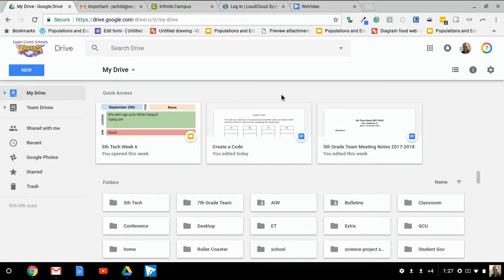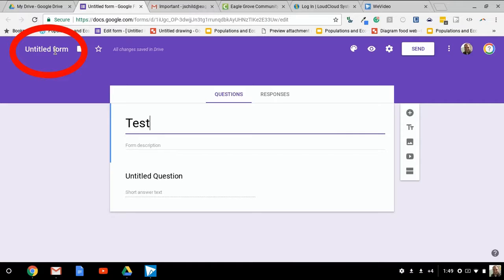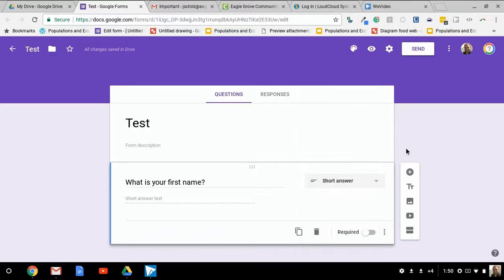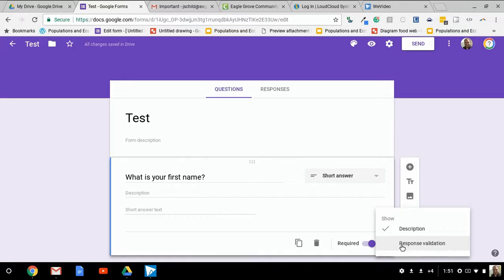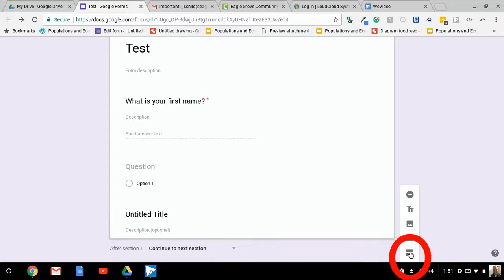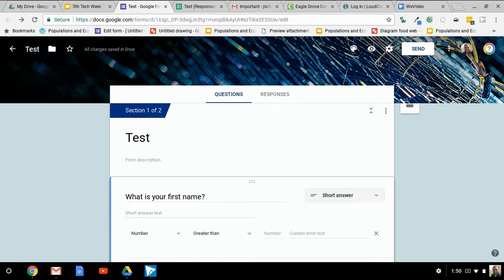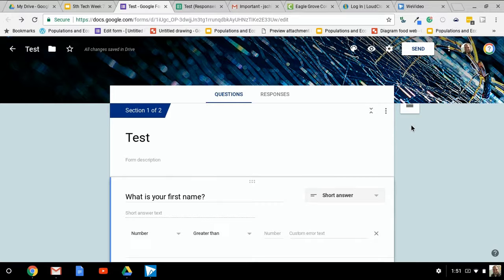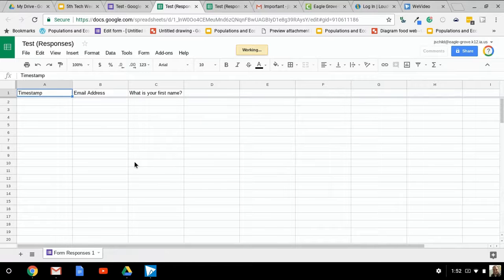Create a Google Form